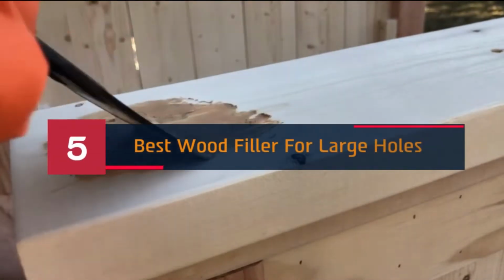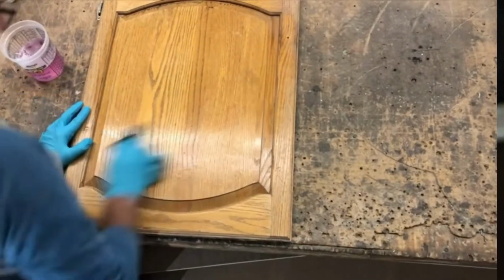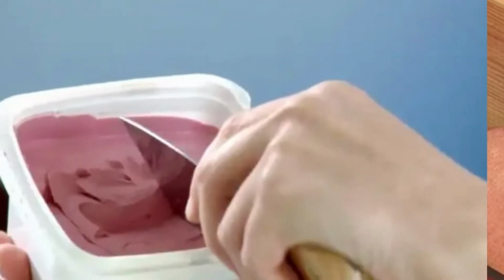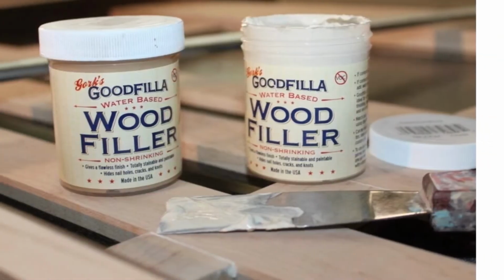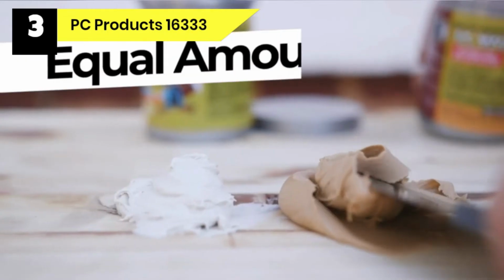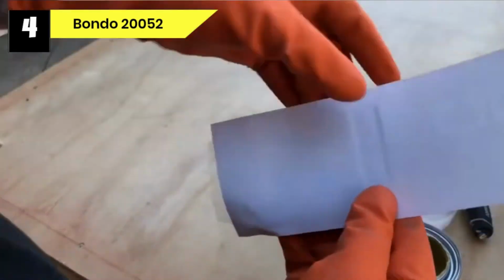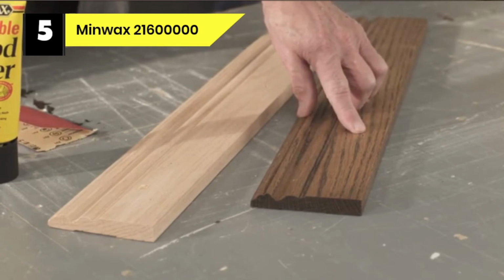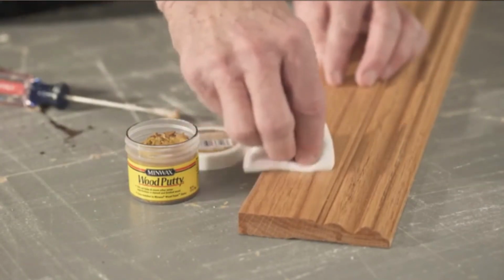Best Wood Filler For Large Holes Of 2022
Are you thinking of buying the Best Wood Filler For Large Holes? Then the video will let you know what is the Best Wood Filler For Large Holes on the market right now.

Initially, they have worked with tons of traditional  Best Wood Filler For Large Holes. However, finally, they narrow down the list with the five top-notch products by considering the design, features, usability, and overall performance.

To provide you the Best Wood Filler For Large Holes, our team never forgets to check the record of the manufactures. That’s how we have chosen the Best Wood Filler For Large Holes that you can rely on. Let’s dive into the video reviews to get your best desire products.